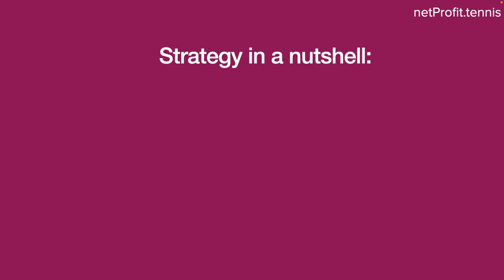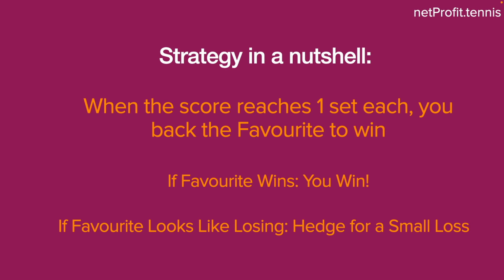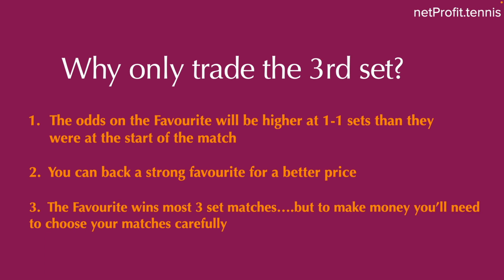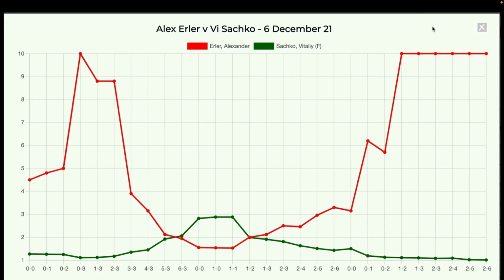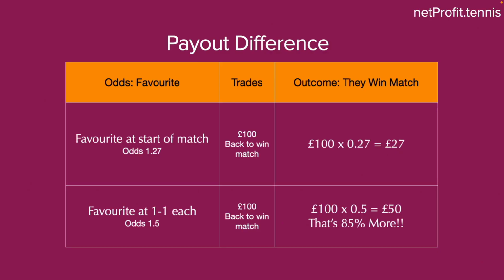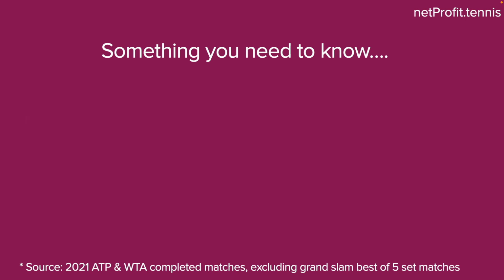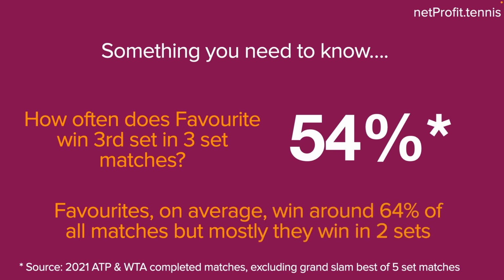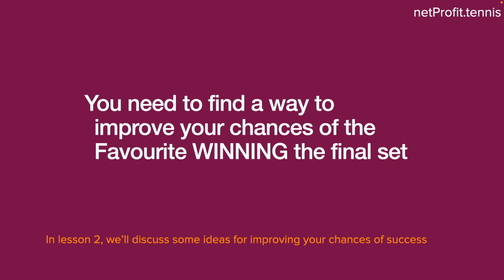Earn 1000.3$ 3rd set winner strategy lesson 1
3rd set winner strategy lesson 1